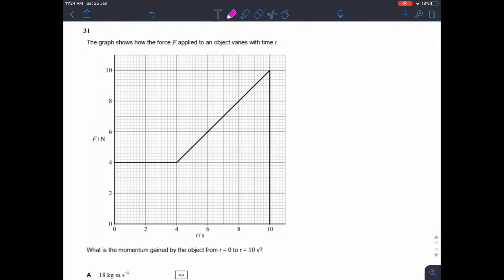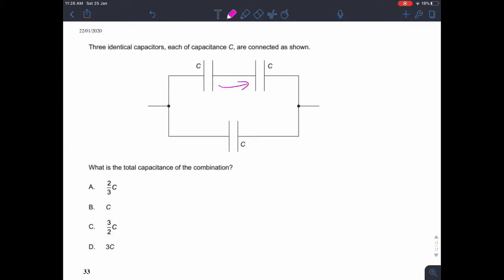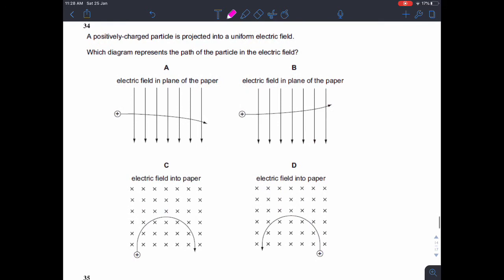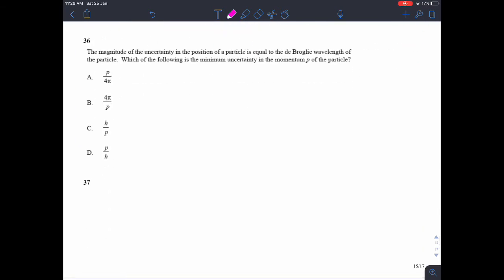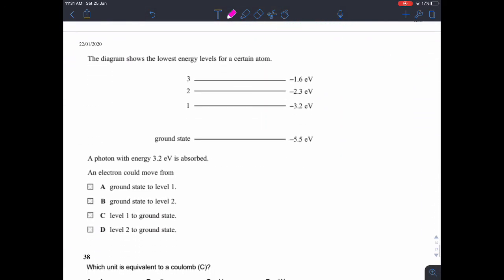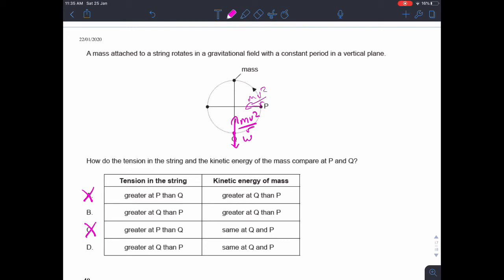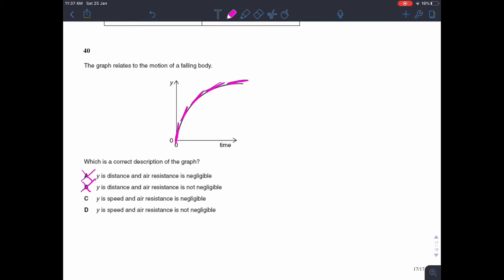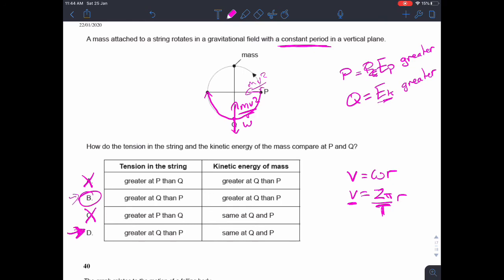IB Physics - 40 multiple choice question paper with working - Version 2 - Part 4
This is the SECOND mock exam work-through of an IB level multiple choice exam. Part 4 of 4.
NOTE: THESE QUESTIONS ARE NOT ALL FROM IB SO YOU MIGHT NEED A CALCULATOR. Remember, IB paper 1 does not allow a calculator normally.